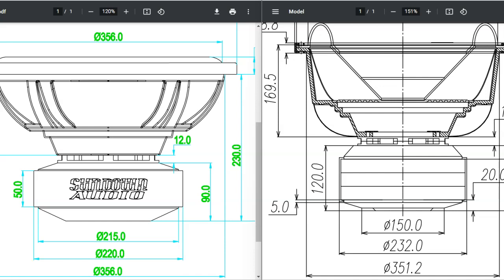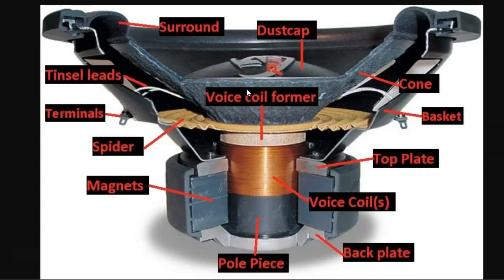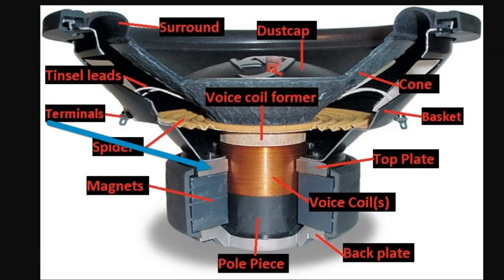Sundown Audio U Series Vs. X - (All about Xmax -Uv2 vs. Xv3) Part 2 of 2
Today we talk about how the Uv2 and the Xv3 can have the same xmax but totally different stroke length!